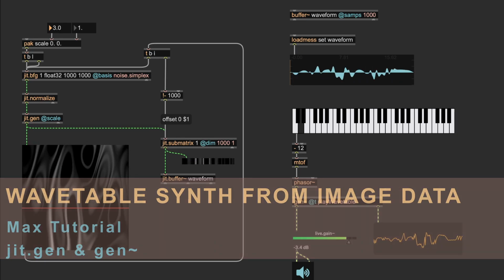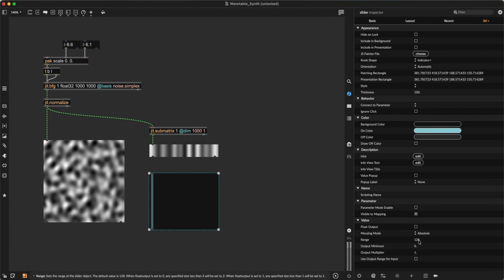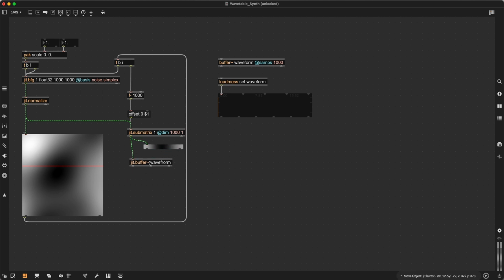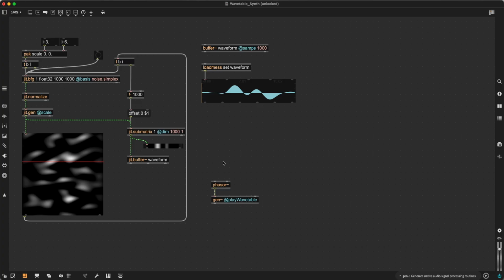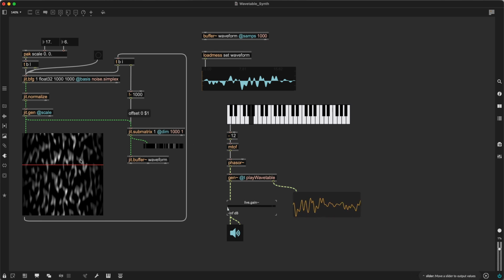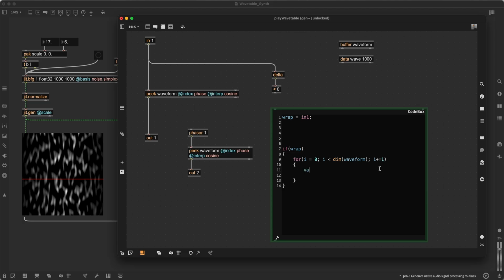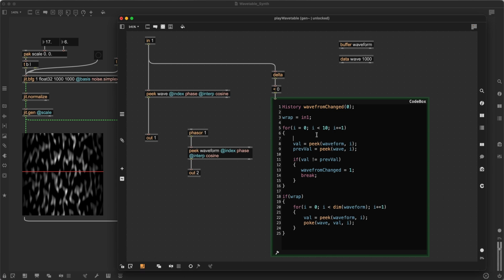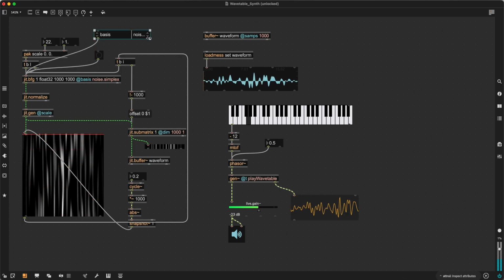Wavetable Synth from Image Data in Max/MSP (gen~ Tutorial)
CATEGORY: Audio Synthesis, Jitter Tutorial
LEVEL: Intermediate

This tutorial shows how to build a wavetable synthesizer in Max/MSP using image data. A single-pixel slice is extracted from a jit.bfg and written into a buffer~ to create a waveform.
The waveform is then played back in gen~ using a phasor~ -driven wavetable oscillator.
Finally, a double-buffering system is implemented to update the wavetable only at the end of each cycle, preventing clicks during playback.

Intro 00:00
Matrix to Buffer 01:04
Extracting a one-pixel slice from a jit.bfg and writing it into a buffer~.
Playing the Wavetable 13:34
Using a phasor~ and gen~ to read through the buffer~.
Double Buffer System 18:54
Using a second buffer (data in gen~) and synchronizing waveform updates to eliminate clicks during wavetable changes.
Outro 33:08